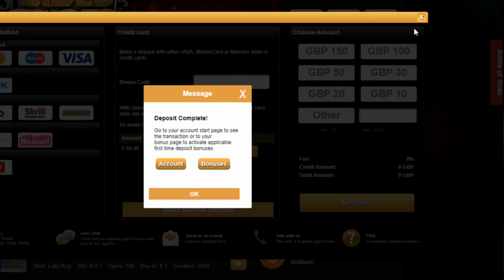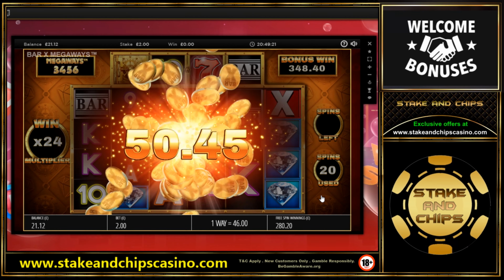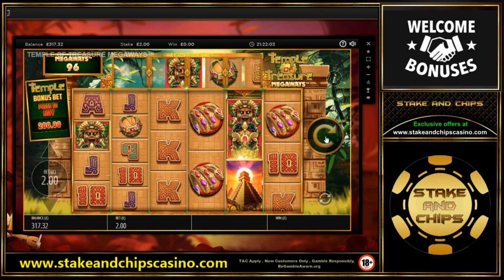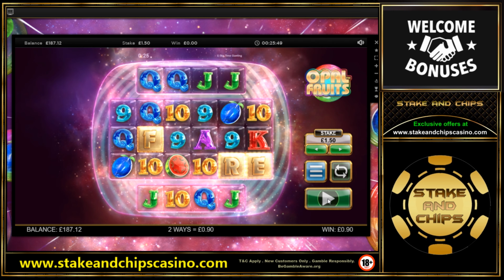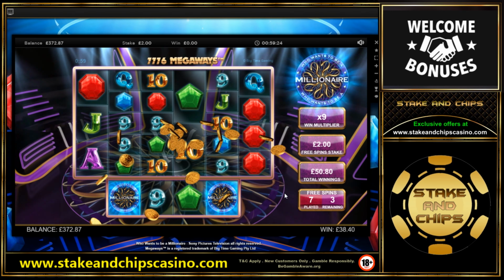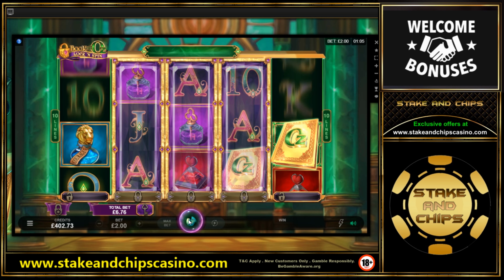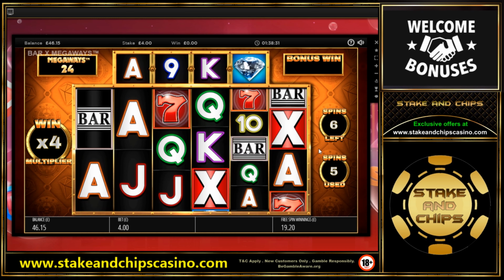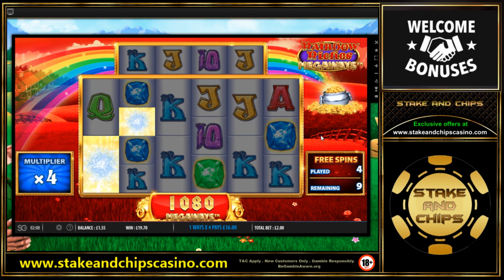SLOT SESSION - WITH STAKE AND CHIPS - Compilation 🚨 Online CASINO WINS & LOSSES !!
❗ All the links from our channel are redirecting to our casino review website where players can read star reviewed information about the casinos. No links from our live stream or from comments are linking to any site selling illegal or regulated goods.

... thankyou !!!
👉Like my videos?
👉STAKE AND CHIPS IS NOW ON TWITTER .. Give us a follow :)

No links in stream or in connection to my channel are transaction links. All casinos I play at are licensed operators. They require players to first sign up, and be 18+ (or applicable for relevant jurisdictions).

Please only gamble with money you can afford to lose. If you have a gambling addiction to the point where it's affecting your personal life then please check out the GambleAware website for help and support.
Never chase losses when you gamble and try reducing the bet size if your gambling is getting out of control. You can exclude yourself as a final resort. Make sure you take advantage of the deposit limits option and always take advantage of lock-in withdrawal features if the Casino supports it.

Keep it fun.

Online Casino Brands played .

Big time gaming
Netent
Blueprint
Ainsworth Game Technology
Amatic Industries
Amaya Gaming
Aristocrat Gaming Technology
Genesis gaming
Merkur gaming
Nektan
Pragmatic play
Quickspin
Red Tiger
Ash Gaming
Playtech
Bally Technologies
SG Gaming
Barcrest Gaming
Betsoft Gaming
Cadillac Jack
EGT Interactive (Euro Games Technology)
Endemol Shine Gaming
Fremantle Media
The Gamesys Group
High 5 Games
IGT (International Game Technology)
Konami Gaming
Mazooma Interactive Games
Microgaming
NewGin Co. Ltd
NextGen Gaming
Novomatic Gaming
Ortiz Gaming
Playtech
Realtime Gaming
SG Gaming (Scientific Games)
Universal Entertainment Corporation
VGT (Video Gaming Technologies)
WMS Gaming
Elk studios
Barcrest
& many more

How to win cash ? How to earn money online ? How to win ? its random from each spin . RNG ..Play from home or mobile . Deposit offers available from the best gambling websites Roulette Blackjack slots Dream Catcher Live Casino . See the top 5 online slot sites and more